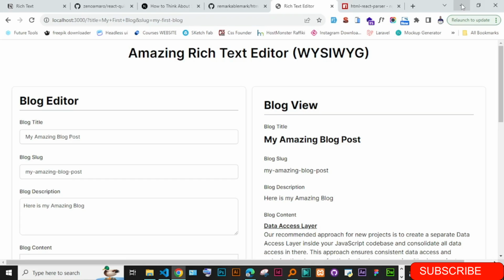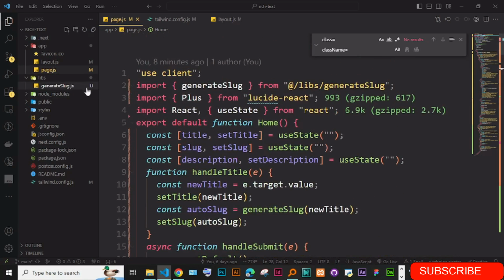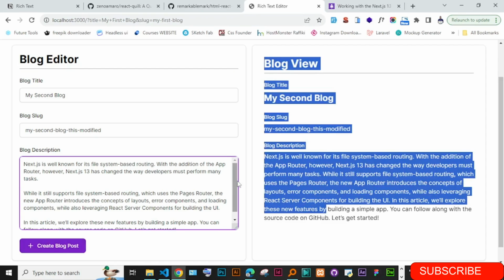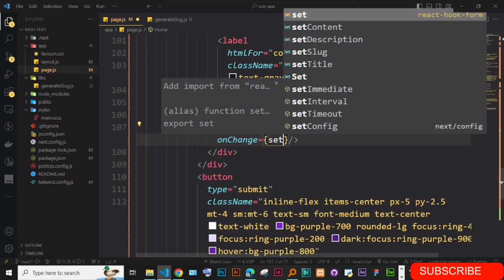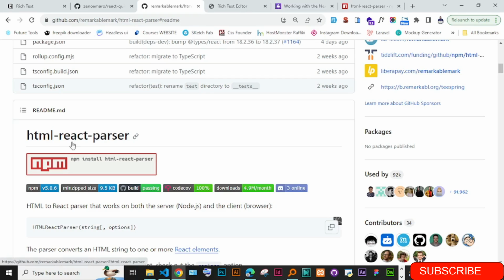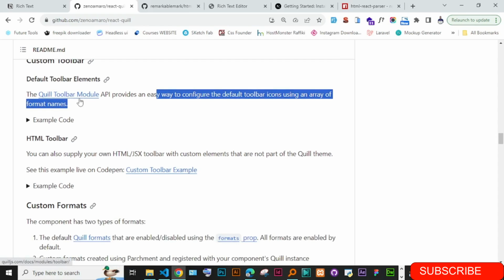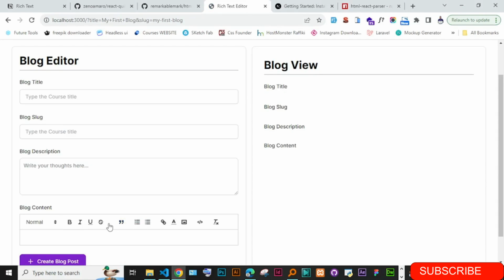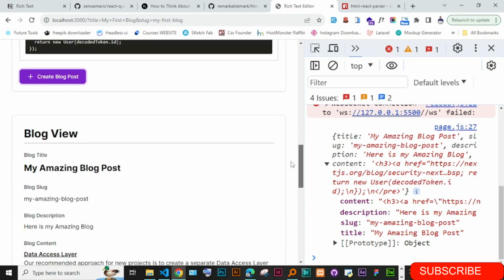Building a Dynamic Blog Editor with React Quill: From Traditional Textarea to Feature-Rich WYSIWYG!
In this tutorial, we embark on a journey to enhance our blog editing experience by transitioning from a conventional textarea to the powerful React Quill WYSIWYG editor. Discover the limitations of using a simple textarea for creating blog content and witness the seamless integration of React Quill with its incredible out-of-the-box features.

We dive deep into the implementation, exploring the basic usage of React Quill and its effortless integration into our application. Along the way, we address the need for a content viewer using the html-react-parser library, providing a holistic understanding of the entire process.

But that's not all – we take customization to the next level! Learn how to tailor your editor toolbar with added functionalities like image embedding, code snippets, color adjustments, and more. Witness the ease with which these features can be personalized to suit your specific needs.

Join us on this coding adventure as we not only revolutionize our blog editor but lay the groundwork for our upcoming project.

Dont forget to give it a star